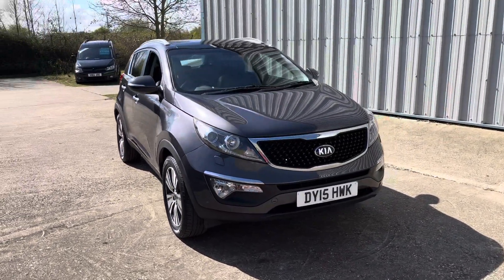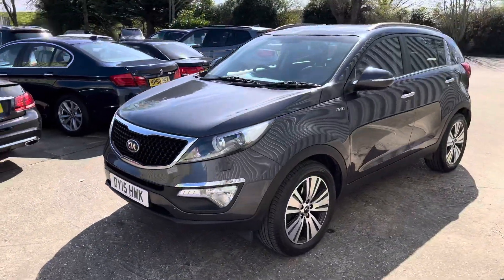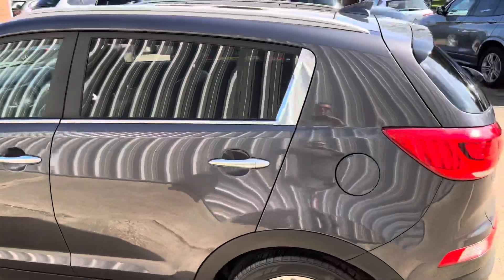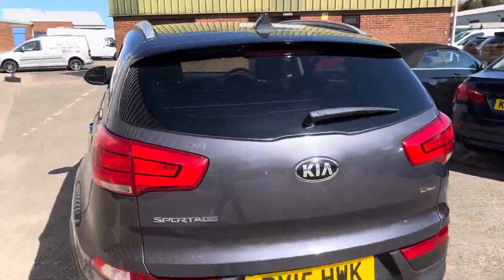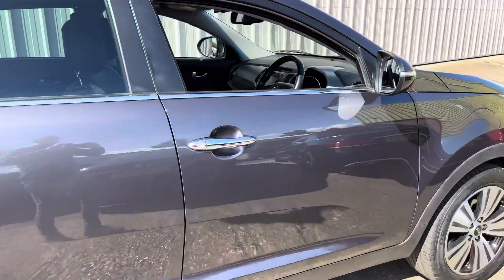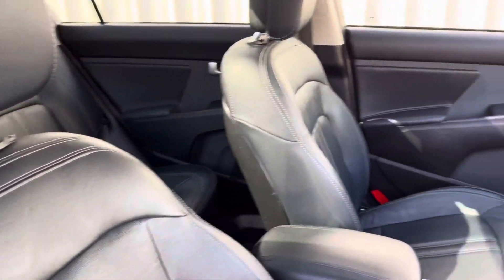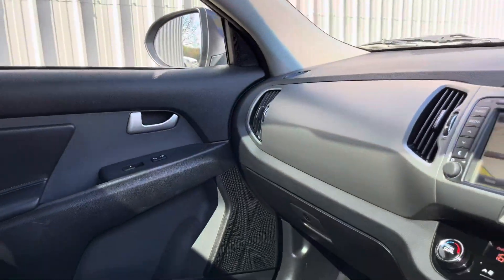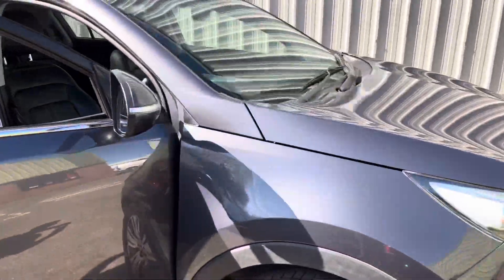2015-15 KIA sportage KX3